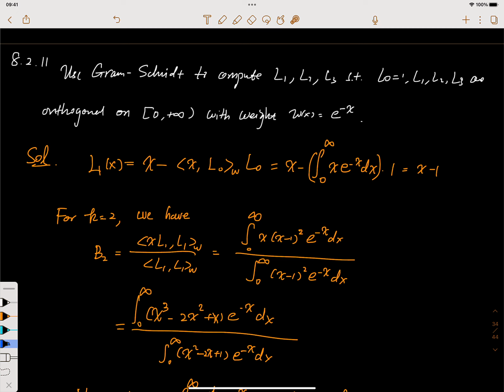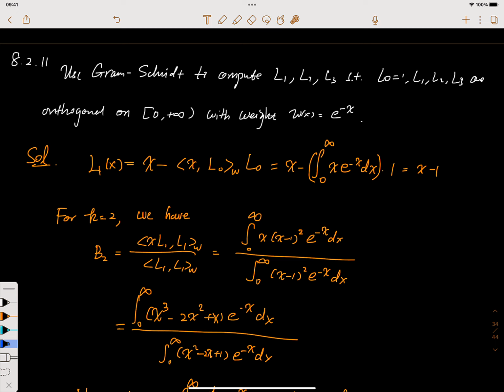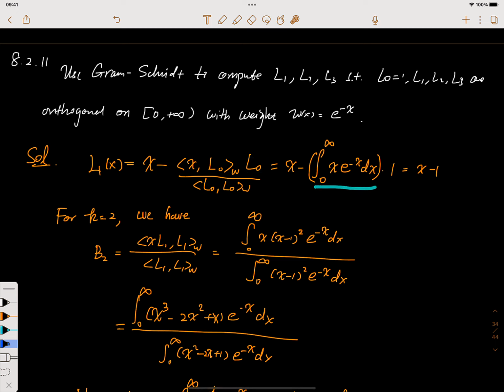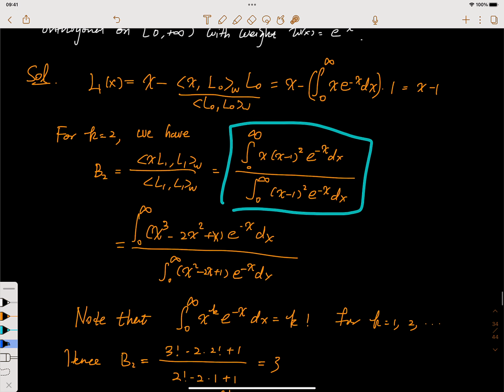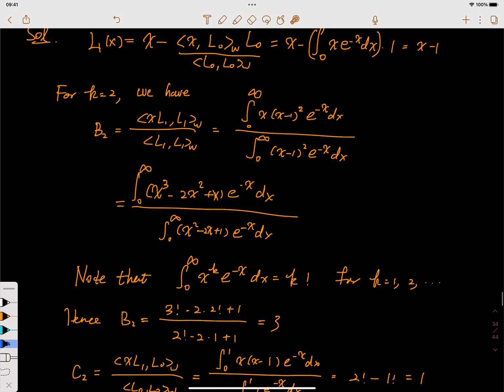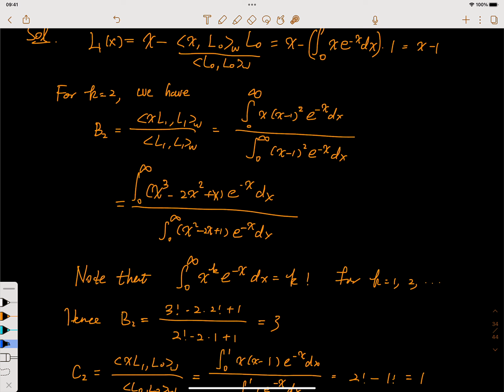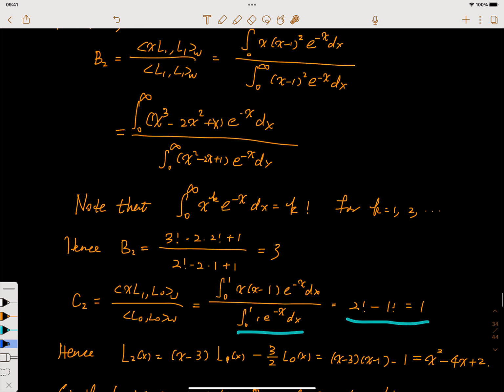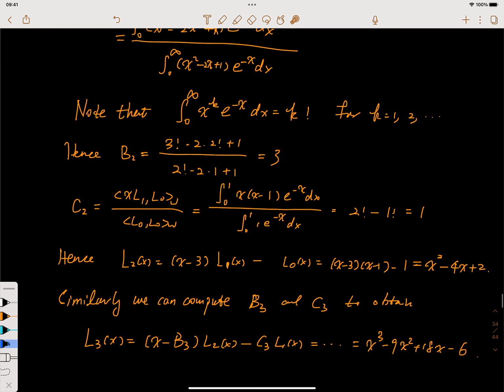08 02 11